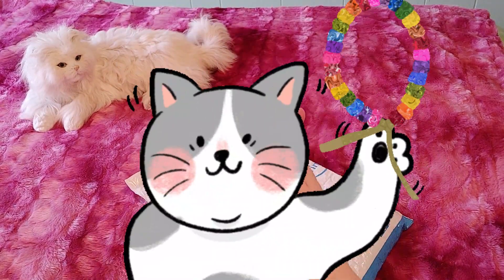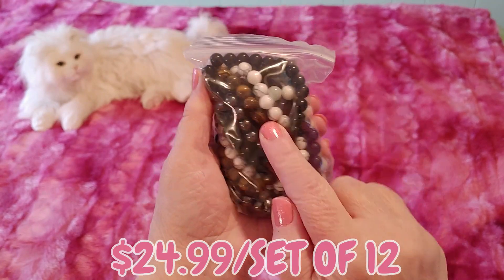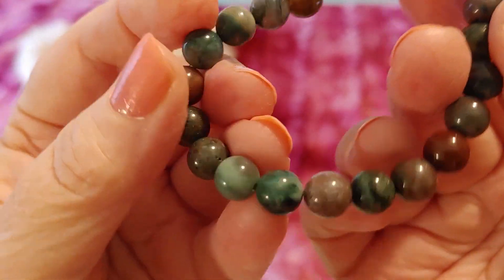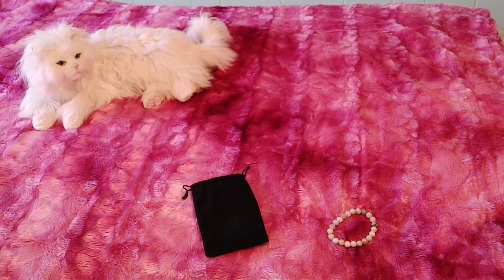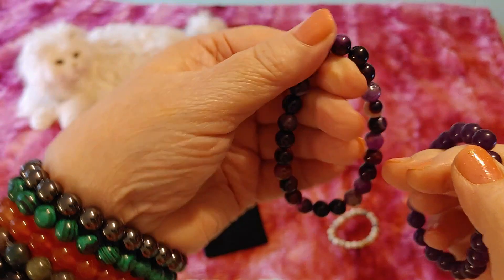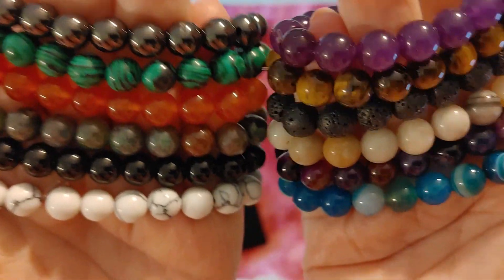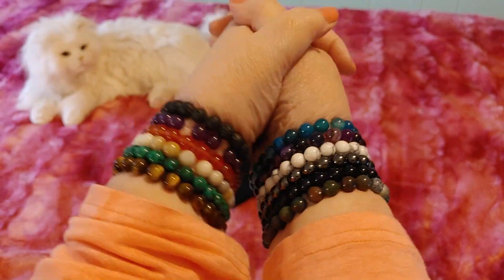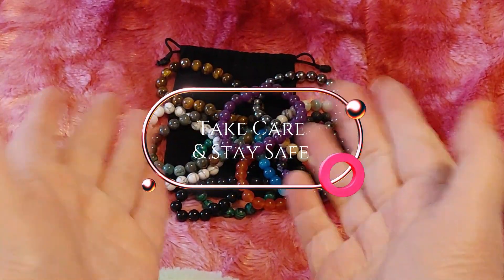Amazon Unboxing /A DOZEN Gorgeous Stone Bracelets under $25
We unbox this set of 12 beautiful gemstone (or faux gemstone) bracelets that I got off of Amazon for under $25.